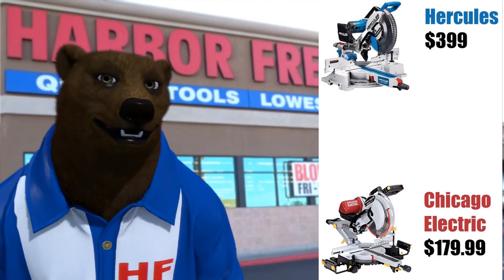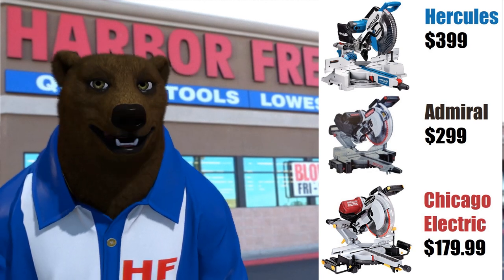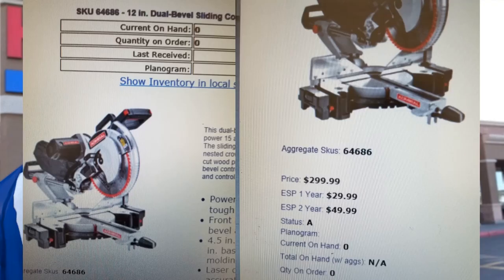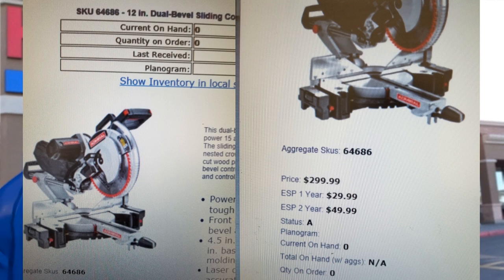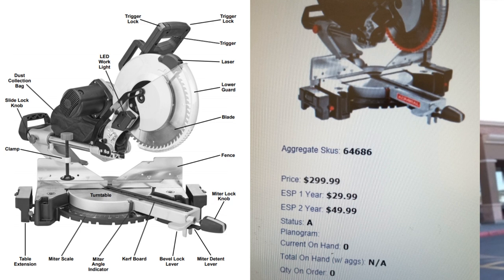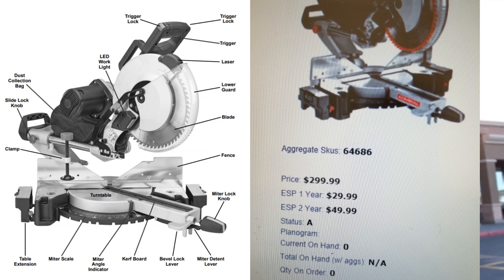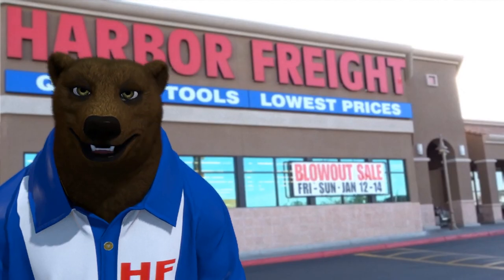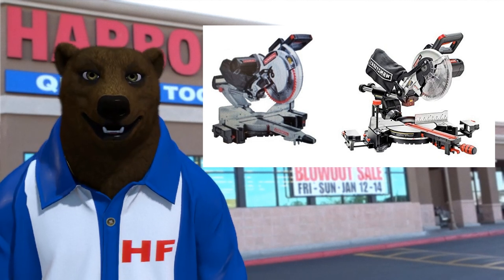Admiral Sliding Miter Saw from Harbor Freight (Leaked DoT Exclusive)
Another NEW Miter Saw from Harbor Freight (Leaked DoT Exclusive) - The Goldilocks zone is in full effect and HF is filling in the pieces of the puzzle with this new saw and a new brand. Say ahoy to the Admiral.  Actually, this brand has been around for a while as the brand for their saw blades.

Support the DaBEAR!